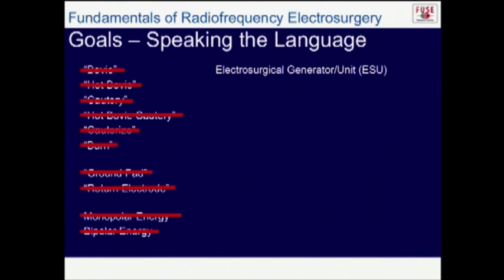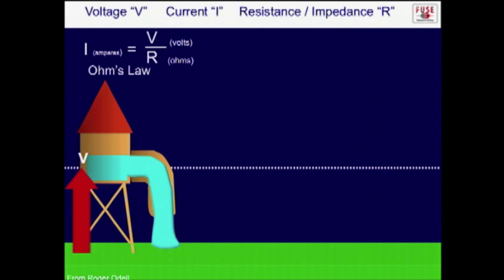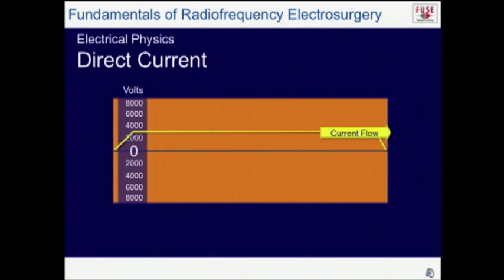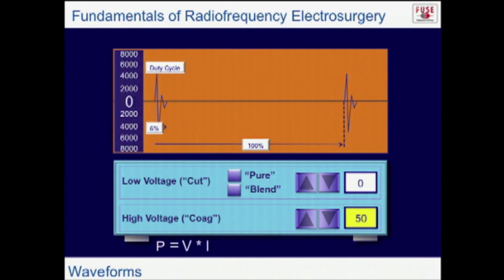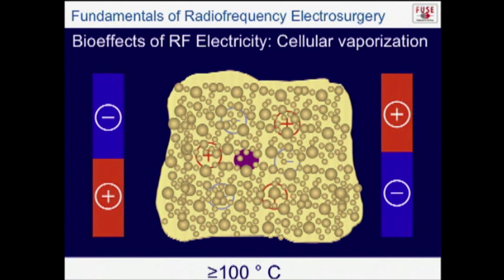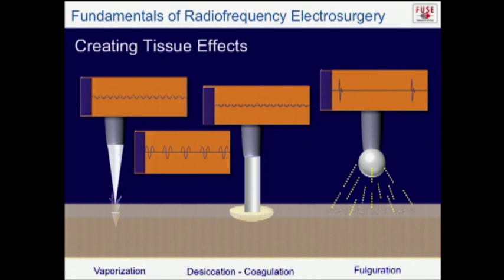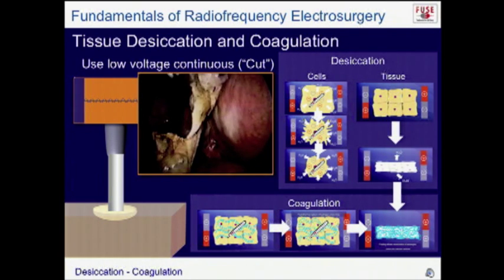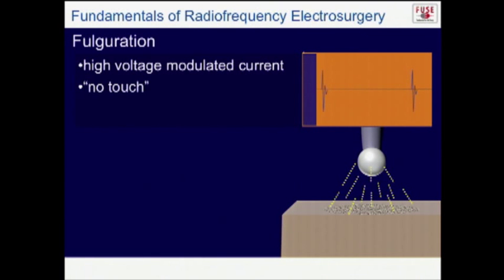Fundamentals for the Use of Surgical Energy (FUSE): Fundamentals of Electro-Surgery - Part 1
Malcolm Munro, M.D.